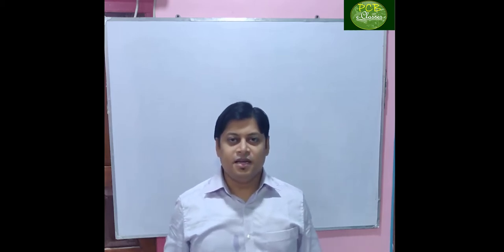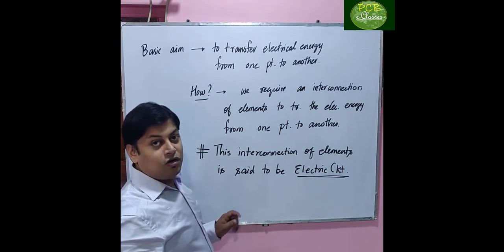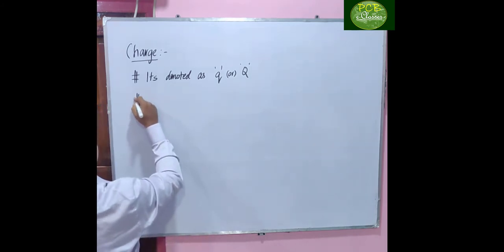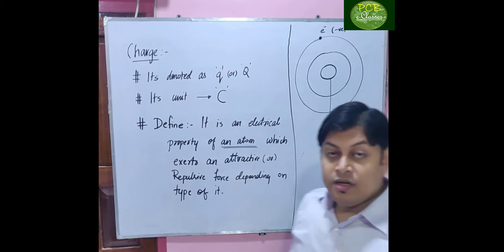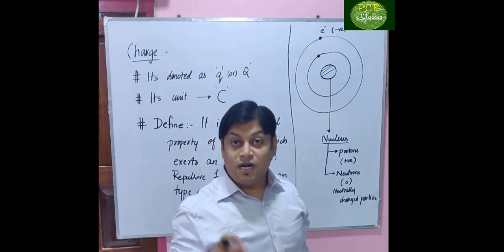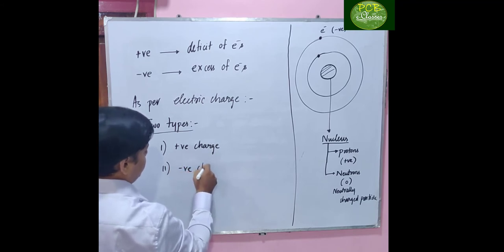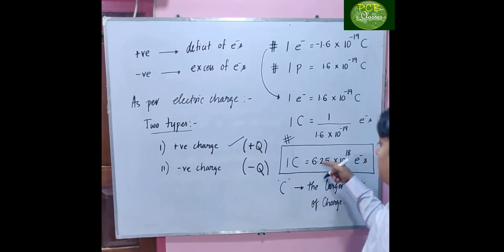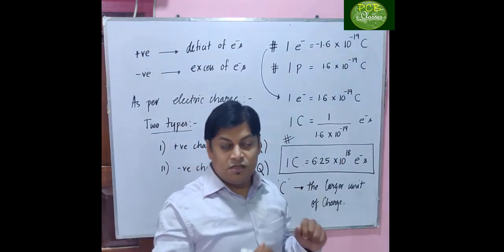BEE LEC1 INTRODUCTION TO BEE FUNDAMENTALS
Topic -- INTRODUCTION TO BEE FUNDAMENTALS
Faculty -- PRIYANSU CHANDAN BEHERA

This video is for Btech 1st Year Students as well as for all Circuit Branches of Engineering. Also it will be helpful for GATE/PSU/AE/JE competative exams.